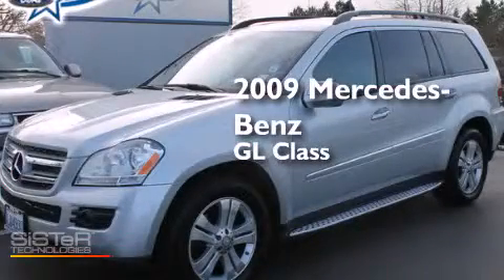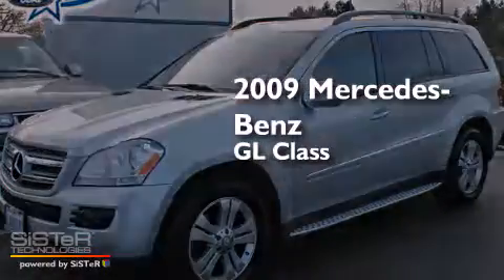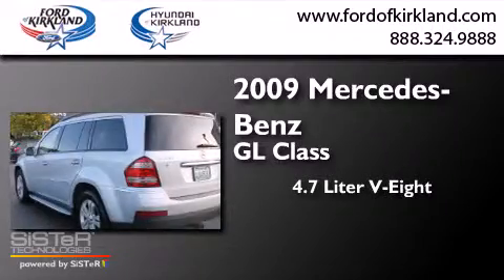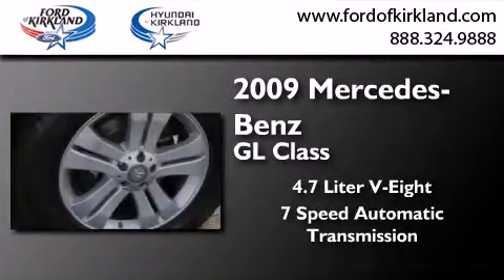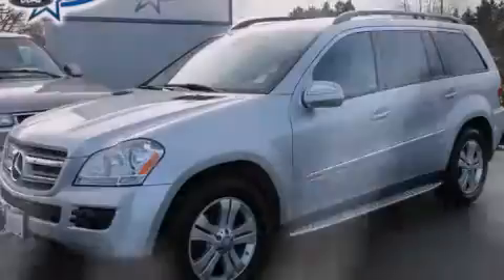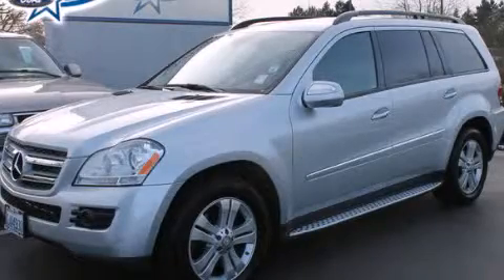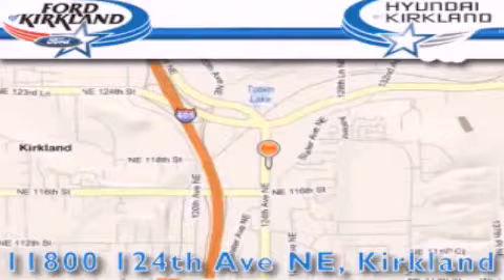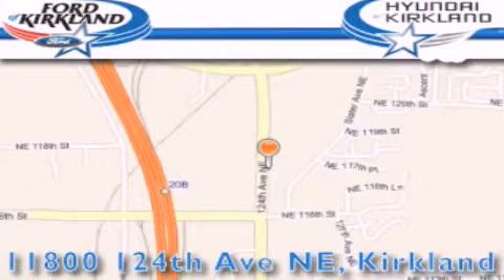2009 Mercedes-Benz 4MATIC 4.6L Kirkland WA 98034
We have been honored to serve the Kirkland WA area , we promise that your experience at our dealership will exceed your expectations ! Year : 2009 Make : Mercedes-Benz Model : 4MATIC Engine : 4.7L V8 Trans . : 7 Spd Automatic Exterior : Silver Miles : 66,748 Interior : Black Stock : B19588A Ford and Hyundai of Kirkland 124th Ave NE Kirkland , WA 98034